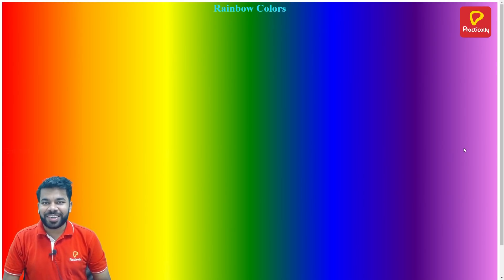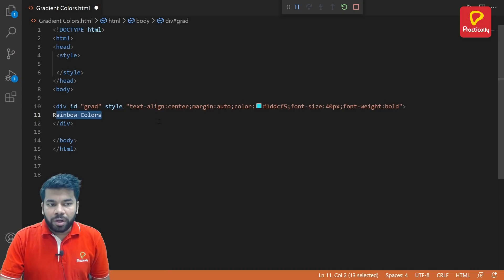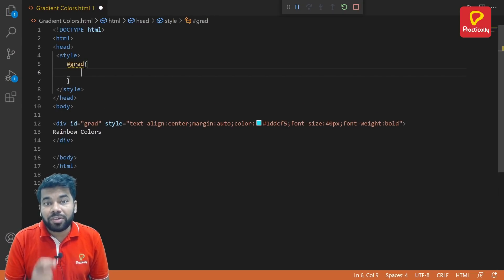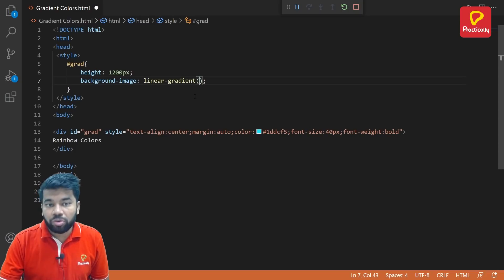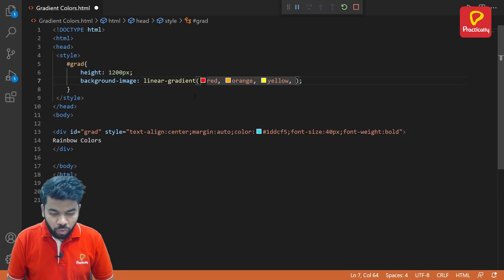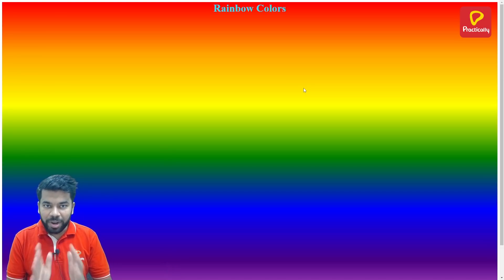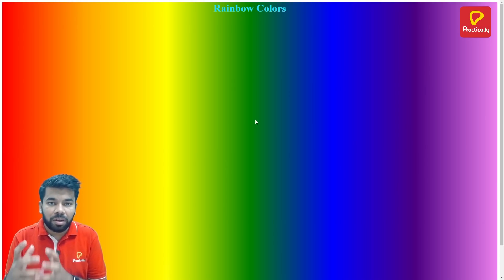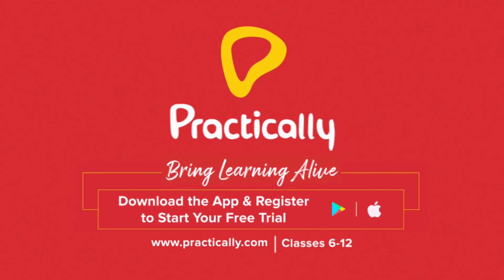How to make Rainbow Image Using CSS gradients | CSS Hacks | Practically